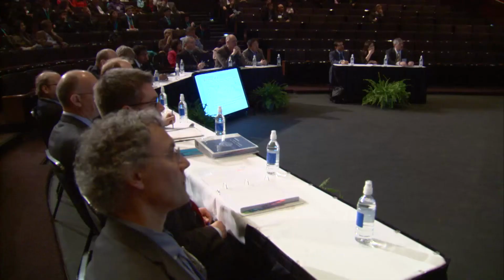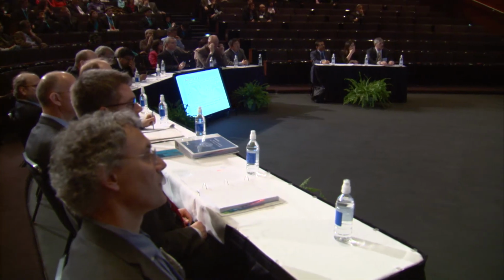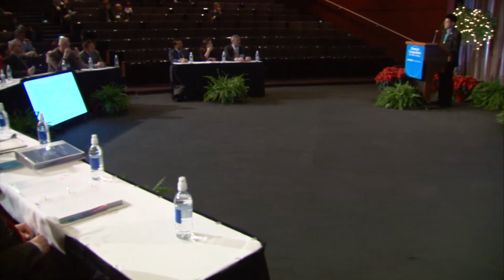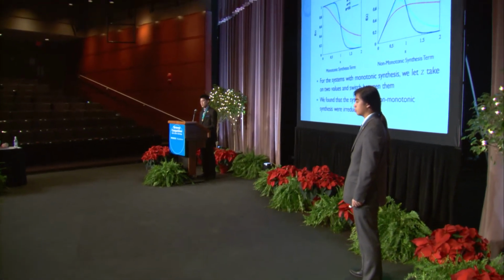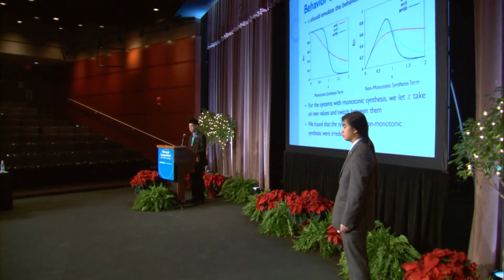Daniel Fu and Patrick Tan - 2012 Siemens Competition Team Winners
Daniel Fu and Patrick Tan - 2012 Siemens Competition Presentation

High Schools: Park Tudor School, Indianapolis, IN & Carmel High School, Carmel, IN

Mentors: Dr. Alexey Kuznetsov and Dr. Yaroslav Molkov, Indiana University-Purdue University Indianapolis

Project Title: Chaos and Robustness in a Single Family of Genetic Oscillatory Networks

Field: Mathematics